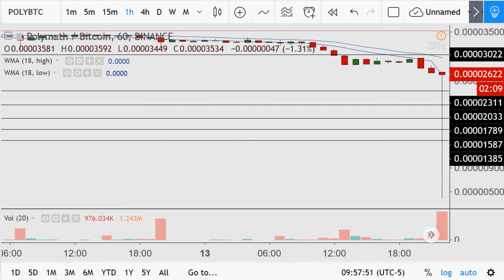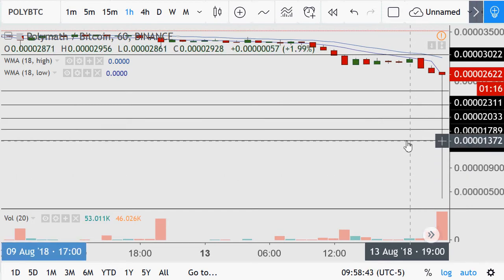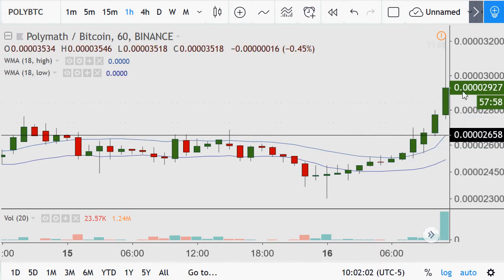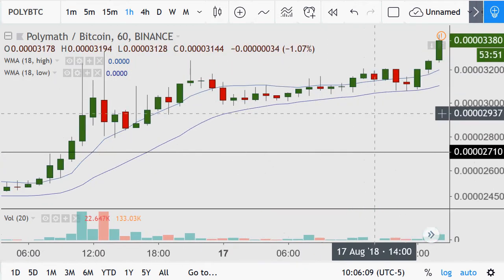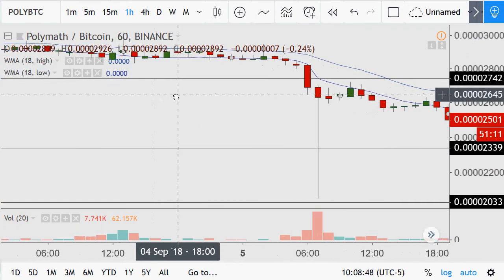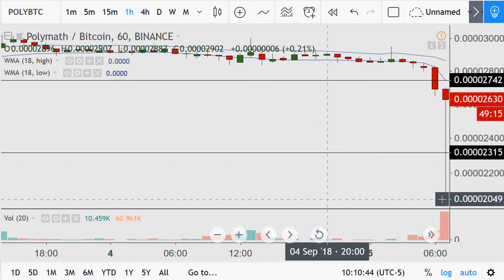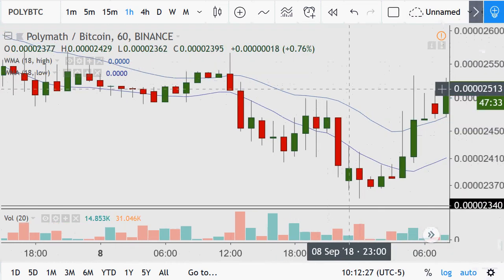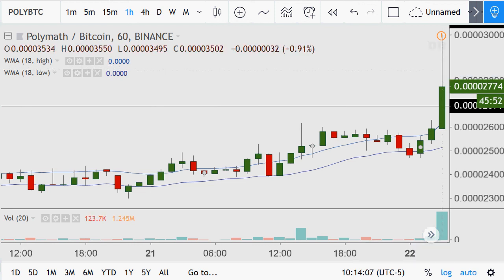GainAlt Trading Strategy Instructions (Part 2 of 3}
I accidentally pushed "STOP" instead of "PAUSE" at the end of the video.  This will continue into part three

33P5E2iwRLesW39sJoiQazoceQ8xQumHk2

MViCEBj3cjdhdz5ebnCskLVVAjGtMB92kD
35hBtnMzxmdiH7hjpjibWyKU3vvMBh26v8

DASH
Xj2aLbEye2PqR3tPm8s7r8EZx19eHmZH1w

ZEC
t1Yeja9QvgBKwZLeC6XrXHue1zxEPrRVSoK